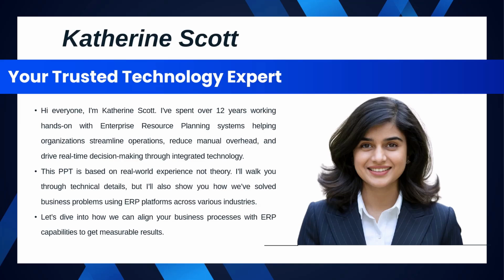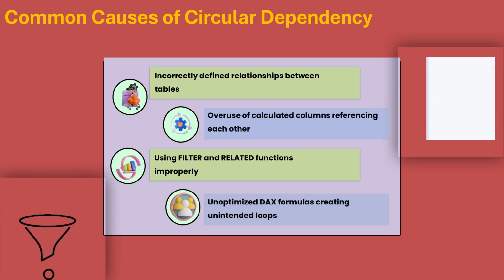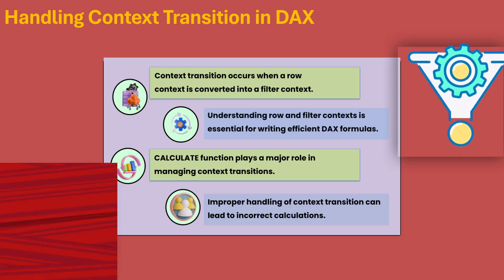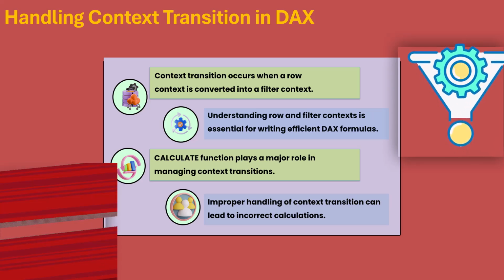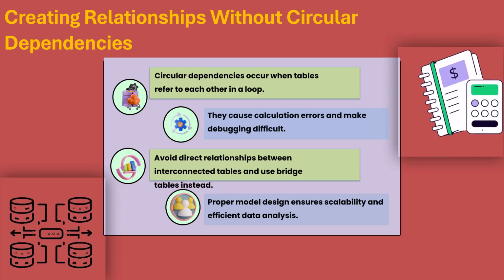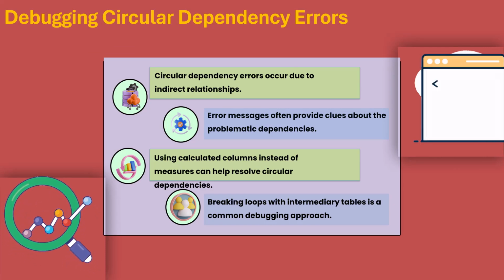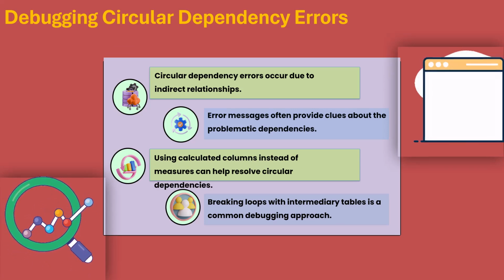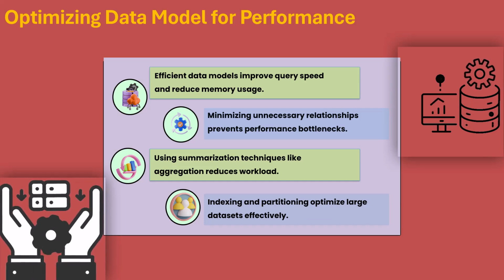How to Fix Circular Dependency in Power BI | Power BI Training | DAX Tutorial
🚀 Struggling with Circular Dependencies in Power BI? Let's FIX IT! 🚀

🔥 1. Understanding Circular Dependency 🔥
Ever wondered why your Power BI calculations get stuck in a loop? Let's break it down in simple terms! 類

💡 2. Common Causes of Circular Dependency 💡
From calculated columns to complex DAX measures—find out what's causing this headache! 勞

⚡ 3. Impact of Circular Dependency on Data Models ⚡
Circular dependencies can slow down performance, create inaccurate results, and confuse your data model. Learn how to fix them! 🛠️

🔍 4. Identifying Circular Dependencies in Power BI 🔍
Not sure where the problem is? Discover expert strategies for detecting circular dependencies before they break your dashboards! 🚦

🚫 5. Avoiding Circular Dependencies in DAX 🚫
Power BI gurus know that preventing issues is better than fixing them. Follow these essential DAX techniques to avoid circular pitfalls! 🏆

🔄 6. Using ALLEXCEPT to Restrict Dependencies 🔄
Want more control over your data relationships? ALLEXCEPT is your secret weapon—learn how to use it effectively! ⚙️

 7. Leveraging REMOVEFILTERS to Break Circular References 
Another trick up your sleeve—REMOVEFILTERS can stop circular dependencies in their tracks! Find out how! 🎯

✅ 8. Best Practices for Calculated Columns ✅
Make sure your calculated columns don't create unwanted dependencies! Pro tips ahead! 🎓

🚀 9. Using Measures Instead of Calculated Columns 🚀
Calculated columns or measures? The choice impacts performance! Here's why measures are often the better choice! 📊

⚙️ 10. Handling Context Transition in DAX ⚙️
Context transition is one of the trickiest concepts in Power BI. Let's make it simple! 易

🔗 11. Creating Relationships Without Circular Dependencies 🔗
The golden rule: avoid circular relationships! Learn how to structure your data model correctly! 📈

🐞 12. Debugging Circular Dependency Errors 🐞
Error messages driving you crazy? Learn step-by-step debugging techniques to solve circular dependency issues! 💻

⚡ 13. Optimizing Data Model for Performance ⚡
Speed matters! Learn how to build a high-performance Power BI data model WITHOUT circular dependencies! 🏎️

🌍 14. Real-World Examples of Circular Dependency Fixes 🌍
See how industry experts solve circular dependency challenges with real-world case studies! 🎥

🔑 15. Conclusion and Key Takeaways 🔑
After mastering this, you'll NEVER struggle with circular dependencies again! Power BI skills upgraded! 🔥

🚀 Want to become a Power BI PRO? Check out imatix.com ’s IT Training! 🚀
Get hands-on training with the BEST instructors on imatix.com ! Upskill NOW with Power BI tutorials & expert guidance! 📢🔥